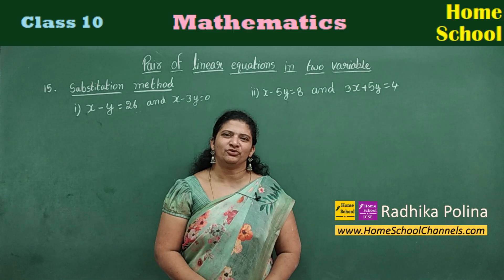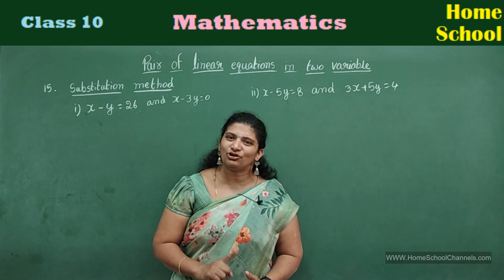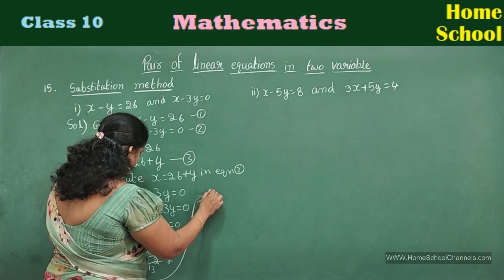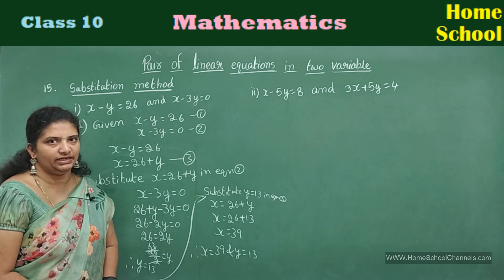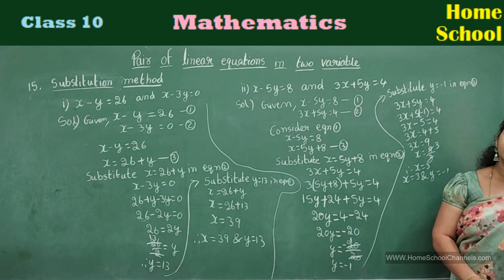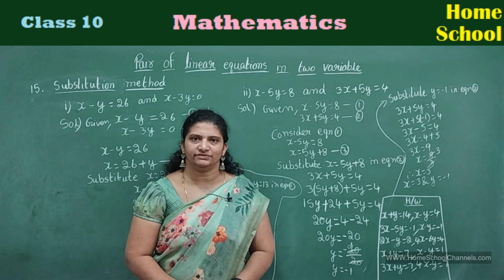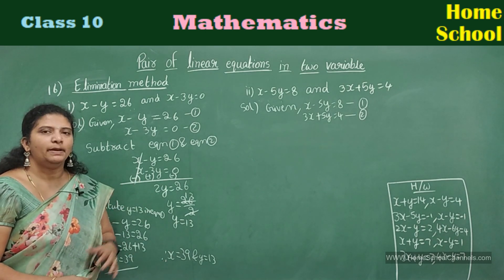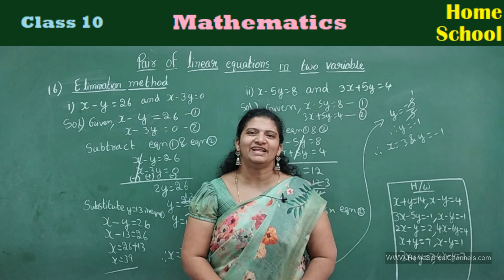Most expected questions in Mathematics for class 10(Part-7)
To solve any problem in mathematics we should be perfect in formulae first,
 so lets start  with basic formulae of all chapters in mathematics.

Chapter1:Arithmetic Progressions
Chapter 2:Triangles
Chapter 3:Pair of Linear Equations in two Variables
Chapter 4:Circles
Chapter 5:Areas Related to Circles
Chapter 6:Constructions
Chapter 7:Coordinate geometry
Chapter 8:Real numbers
Chapter 9:Polynomials
Chapter 10:Quadratic Polynomials
Chapter 11:Introduction to trigonometry
Chapter 12:Some Applications of Trigonometry
chapter13:Statistics
Chapter 14:Probability
Chapter 15:Surface Areas and Volumes